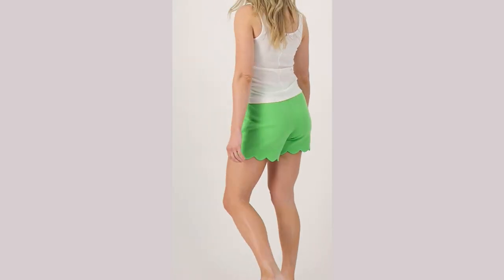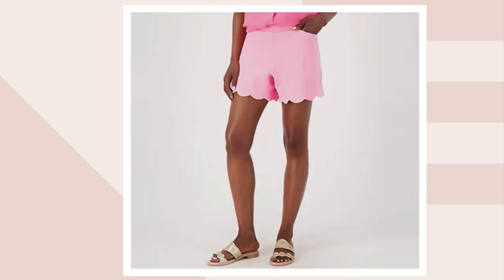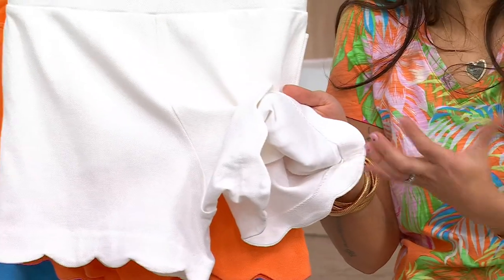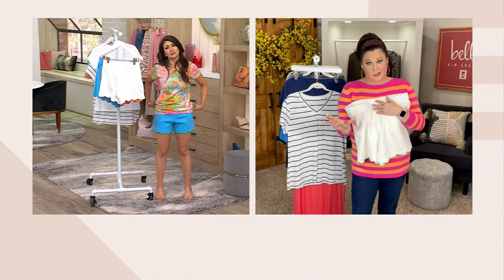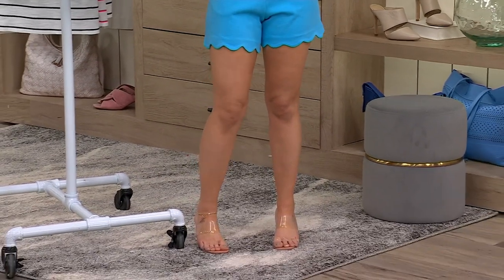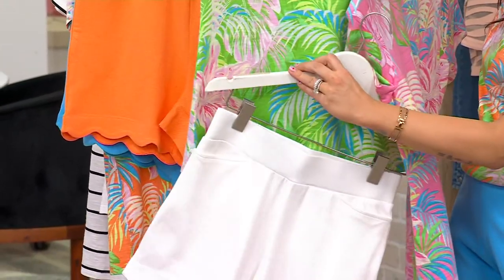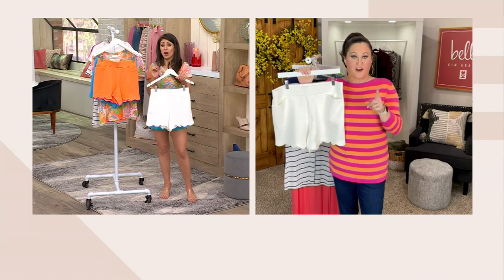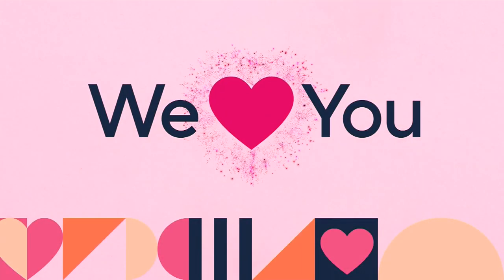Belle by Kim Gravel Perfect Pique Scalloped 5" Short on QVC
Belle by Kim Gravel Perfect Pique Scalloped 5" Short

Jean shorts and bike shorts have their place, but these knit pique shorts are something special with a scalloped edge and flattering fit. From Belle by Kim Gravel.